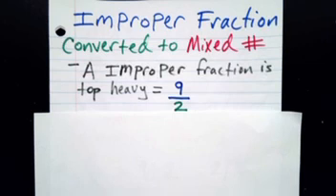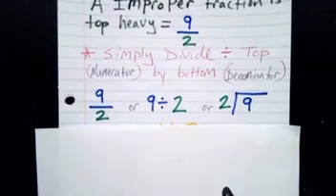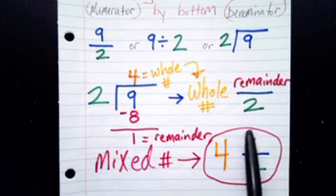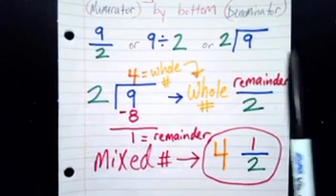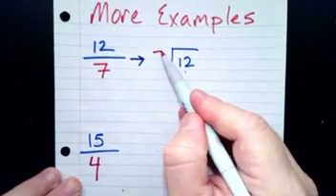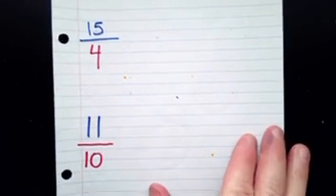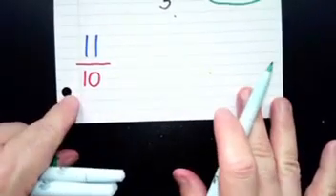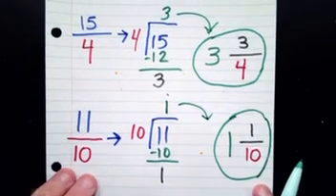Fractions Converting Improper Fractions to Mixed Number Fractions video #3